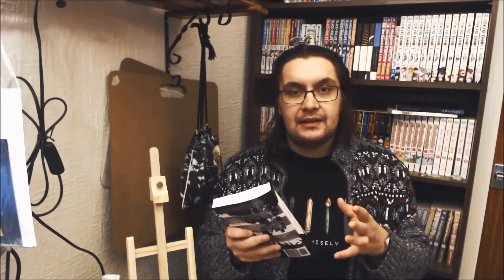VLOG: Unpackaging the Proof (THE IMMORTAL PRINCESSES)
Thanks A.J.